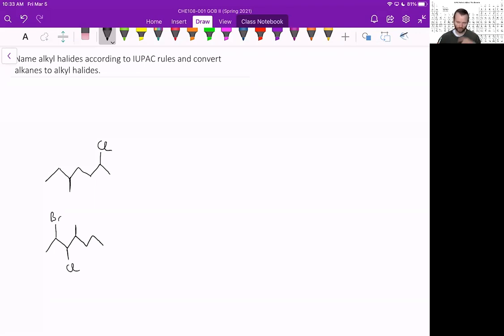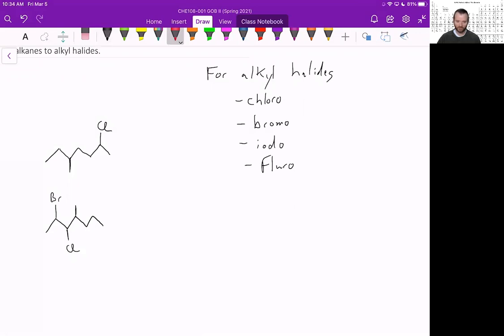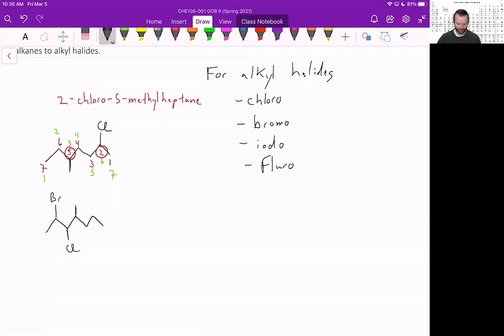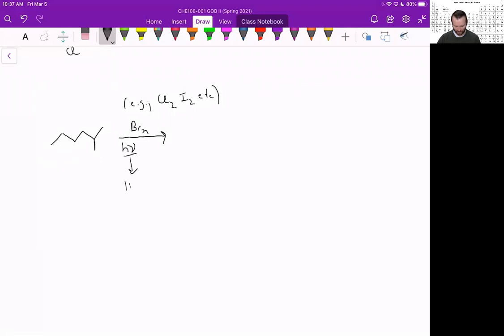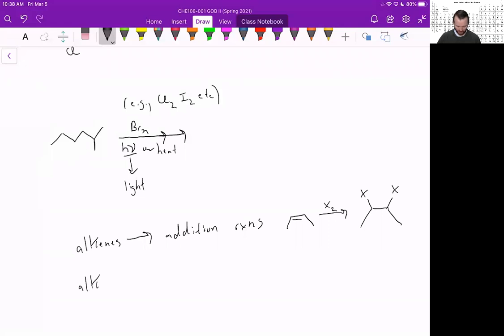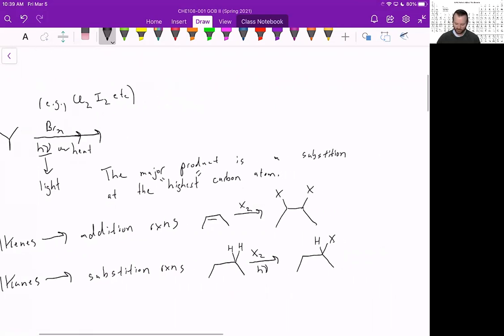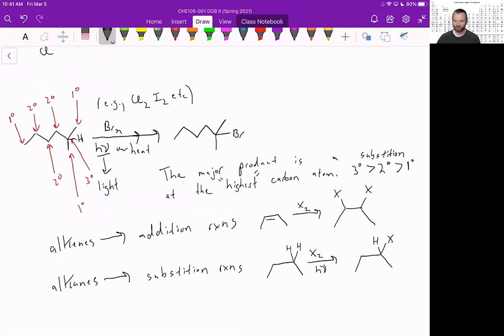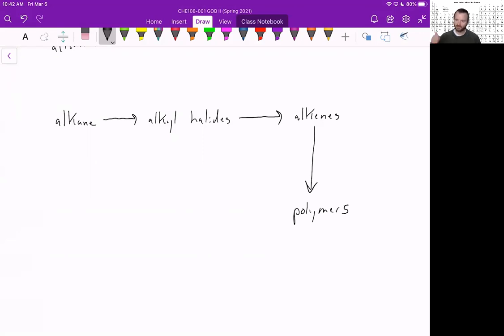Name alkyl halides and draw the products of alkane halogenation